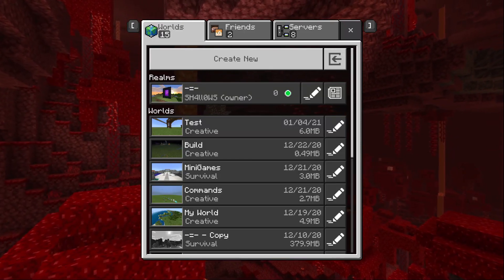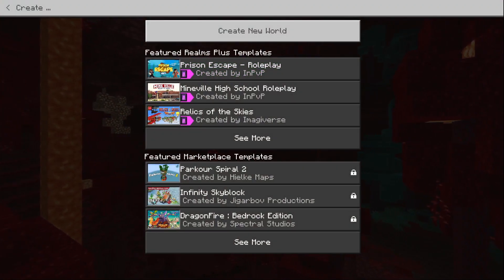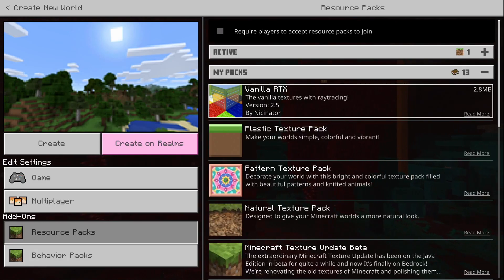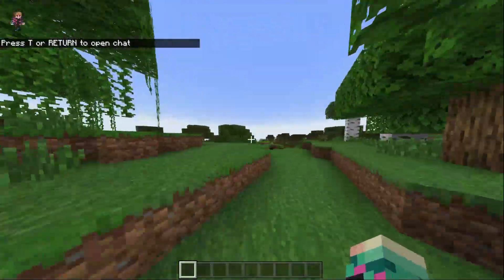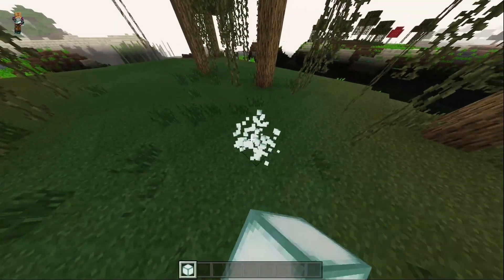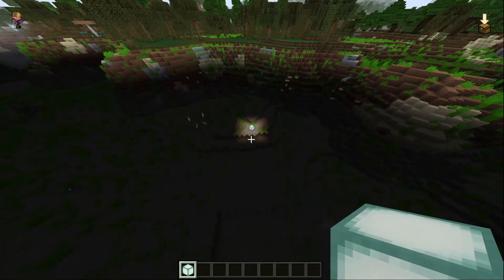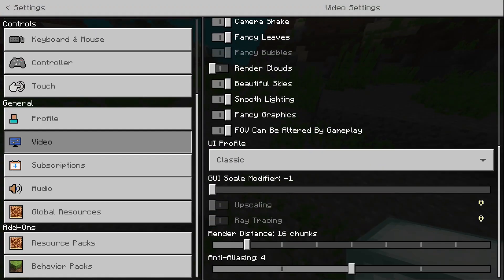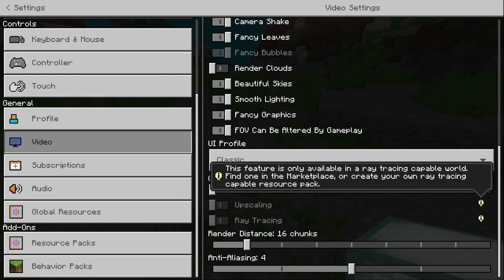Trying Minecraft RTX With A GTX Graphics Card | What Happens?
In this video I show you very quickly what happens when you try to boot up a Minecraft world using a non-RTX graphics card. I use the GTX 1660 ti in particular to show what happens in this video.